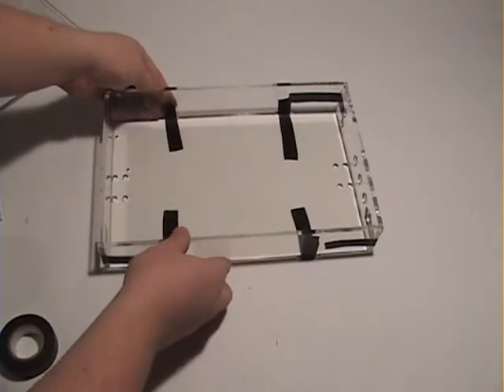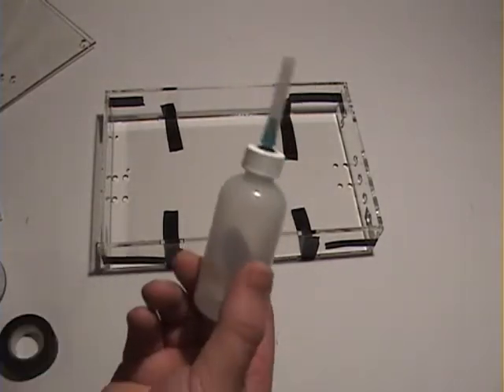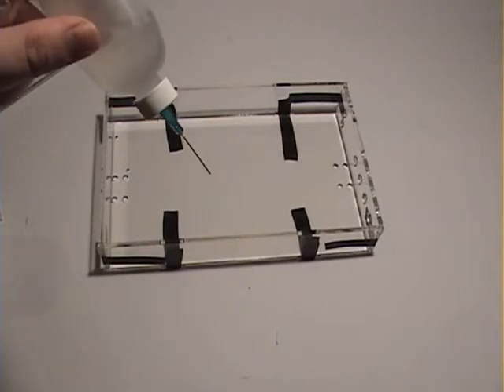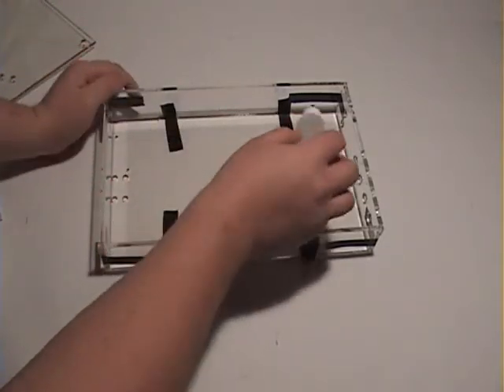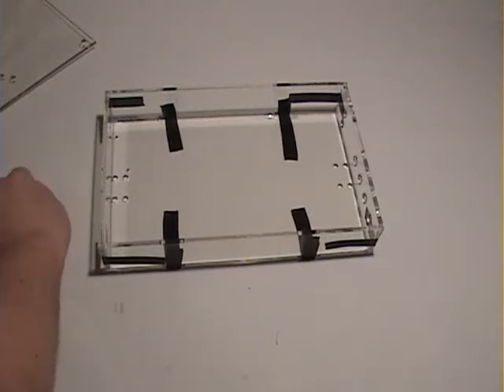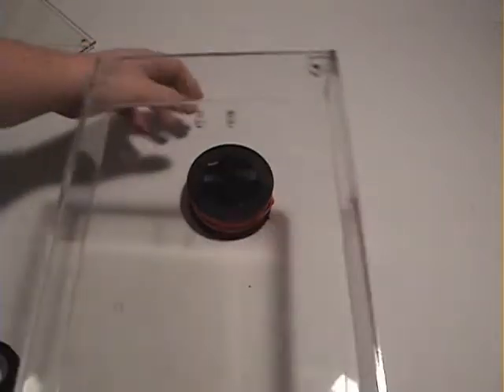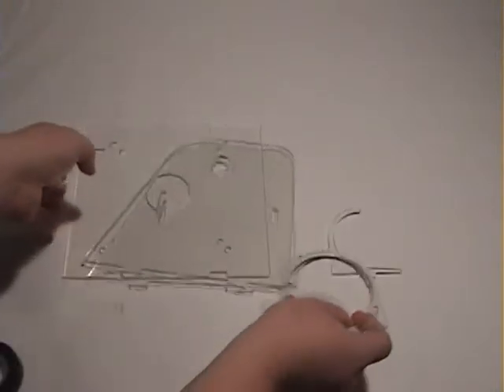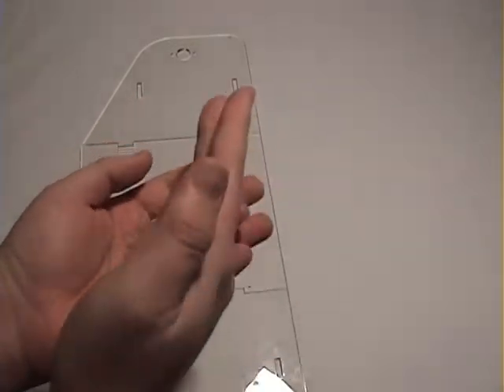Build a paintball turret part one Pt2